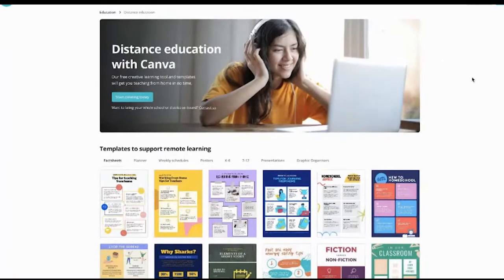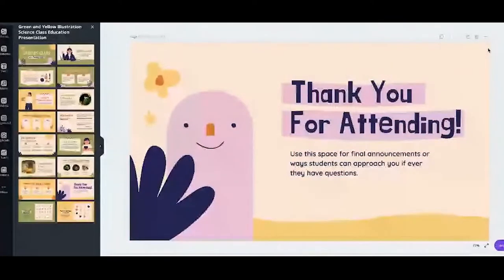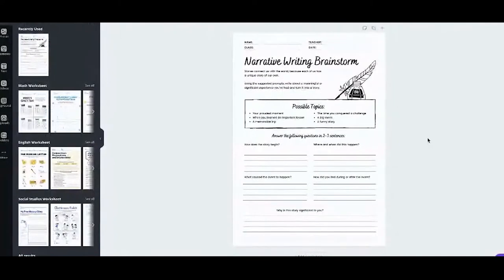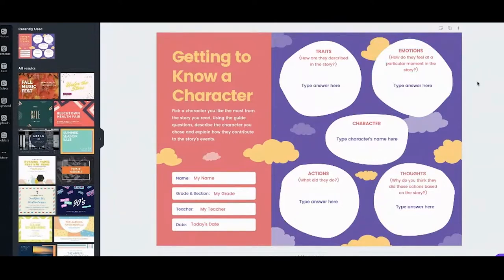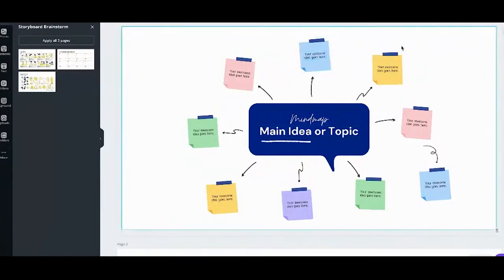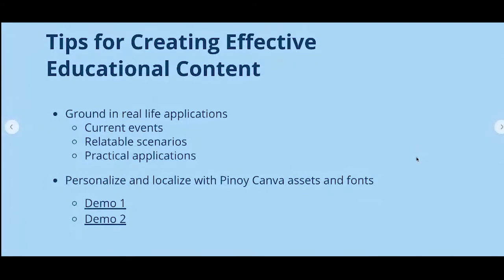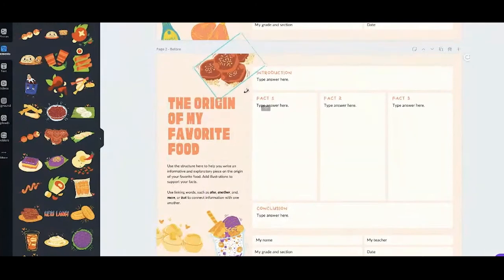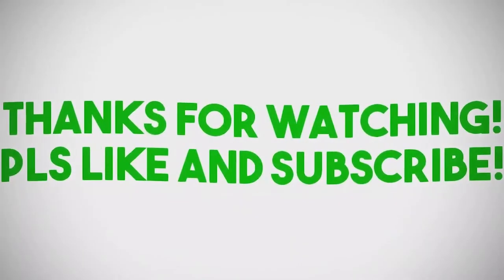DESIGNING EDUCATIONAL CONTENT | Canva for Teachers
How to design presentations and other educational content in Canva?

Timestamps:
00:14 Features of Educational Content in Canva

Thank you so much and God bless!

How to open an account

Even if I'm a licensed financial advisor, I recommend to DYOR (Do Your Own Research) on your investments and never invest the money you cannot afford to lose. Diversify and allocate properly. The higher the risk, the higher the reward. God bless.

Gear & Software I usually used:
M.2 NVME SSD
2nd internal HDD 7200RPM
External HDD 2TB
External HDD Drive Enclosure
M.2 NVME SSD Enclosure Adapter
SD Card
Screen Recorder
Video Editor
Audio Editor
Audio Recorder
Microphone for recording:
PoP voice Professional Lavalier Lapel Mic
Behringer XM8500
Recommended Mesh Wifi System